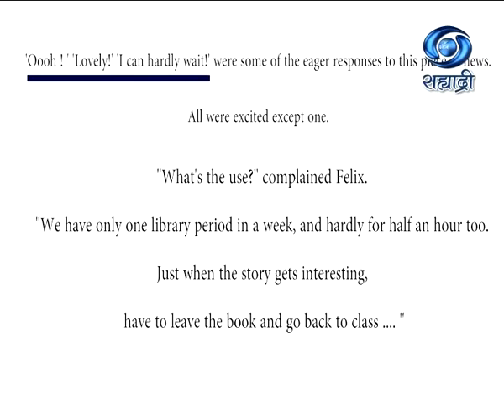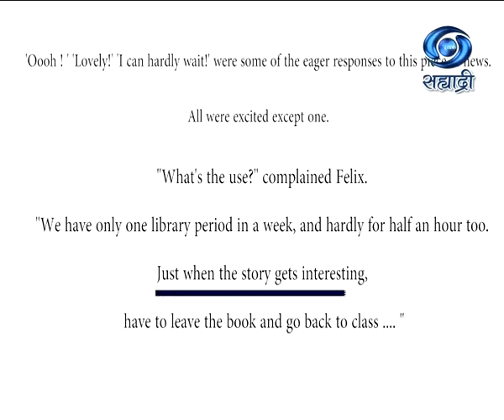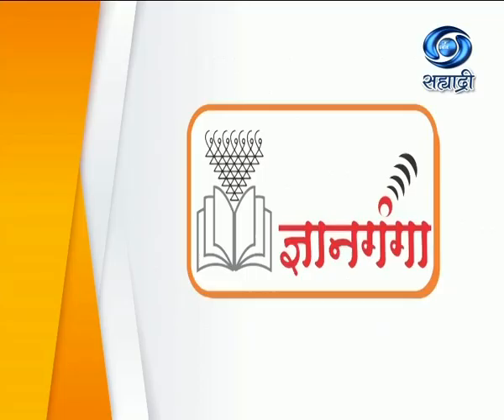Educational Programme | Medium - English | Std.2| Unit III | Session 2 | 30.03.2021